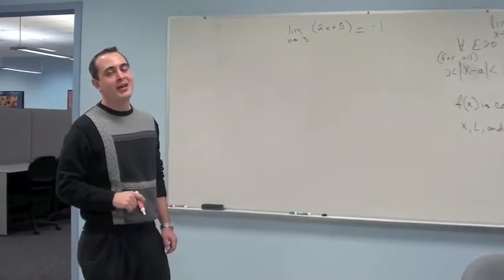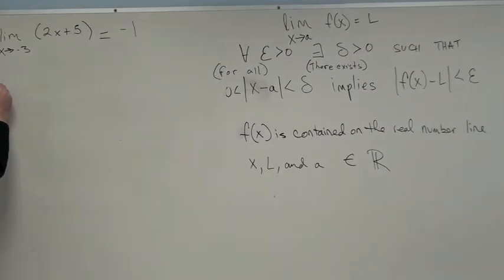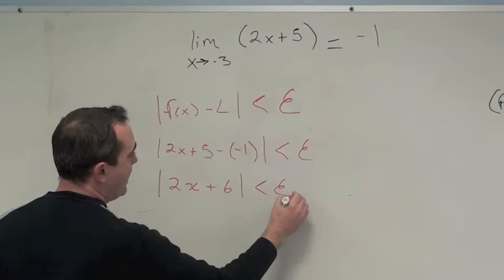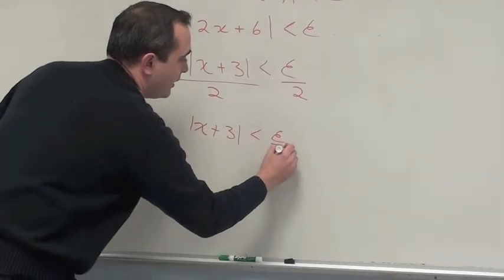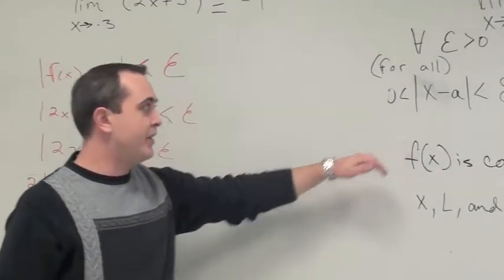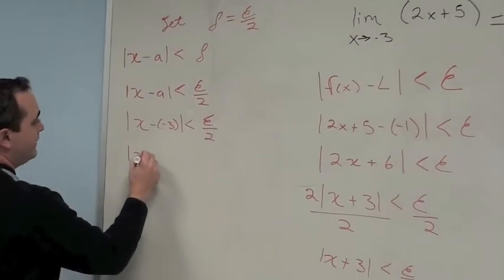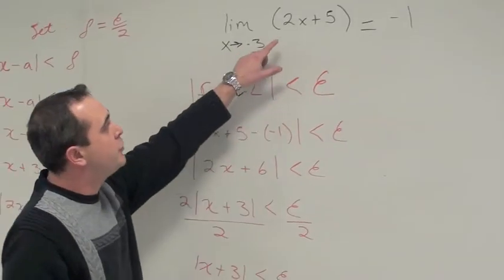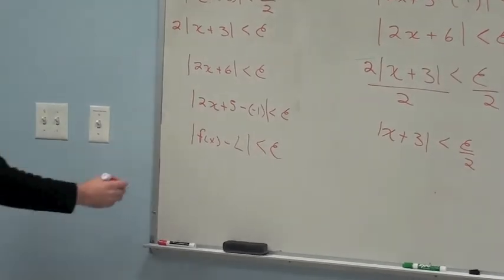Video 2: Delta Epsilon Definition of a Limit 2nd.m4v